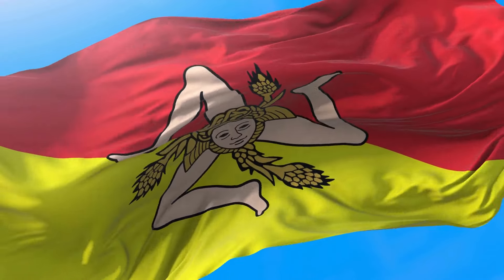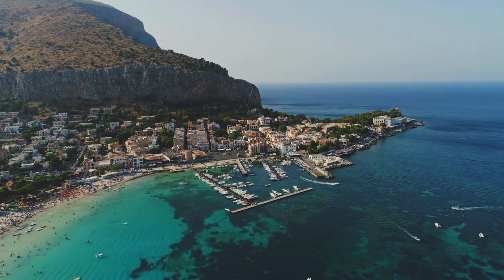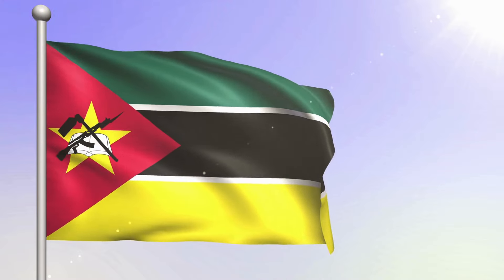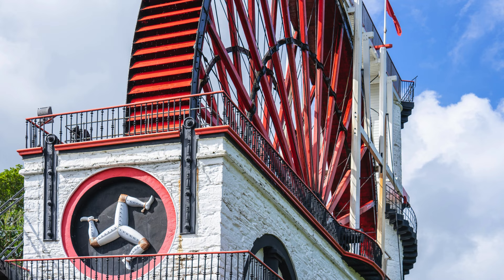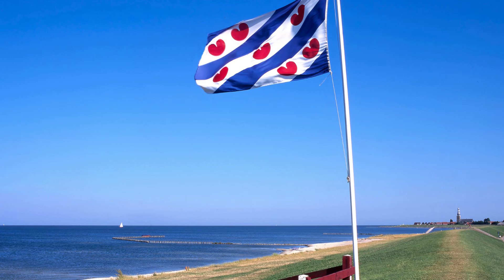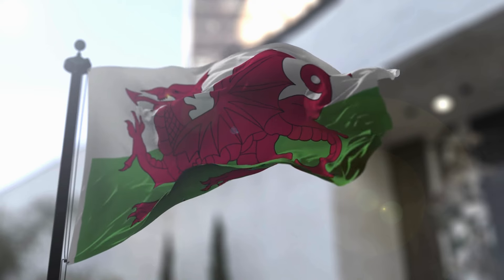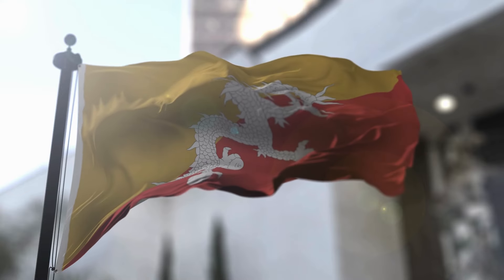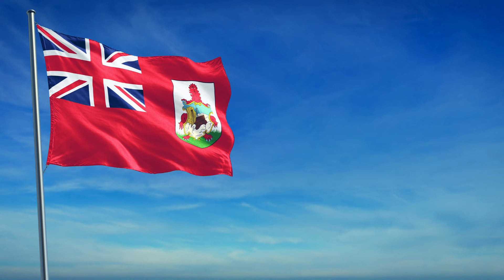Weird and Wonderful: Unique Flags from Around the World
In this captivating video, we explore the most unique and unusual flags from around the world. Join us as we delve into the fascinating symbolism and design of flags such as the flag of Mozambique, Isle of Man flag, Wales flag, and Sicily flag. Discover the rich history and cultural significance behind these distinctive flags, and gain a deeper understanding of the diverse nations they represent. Prepare to be amazed by the intricate details and vibrant colors that make these flags truly one-of-a-kind.